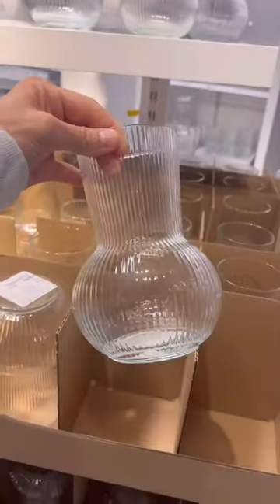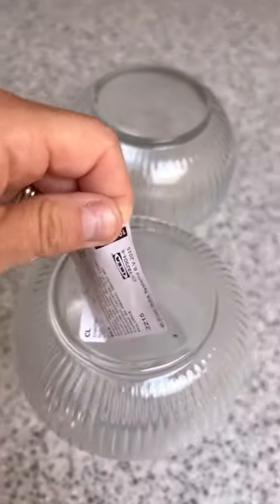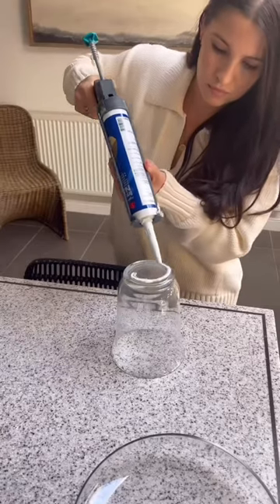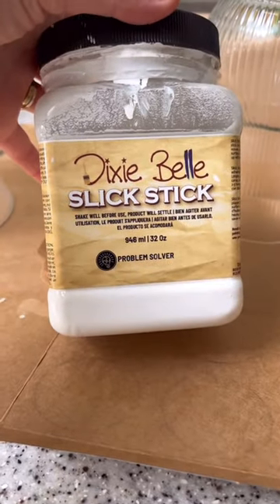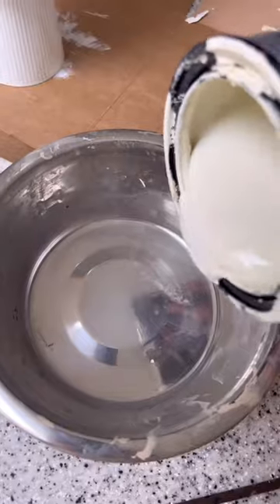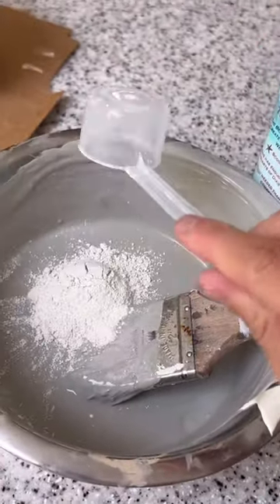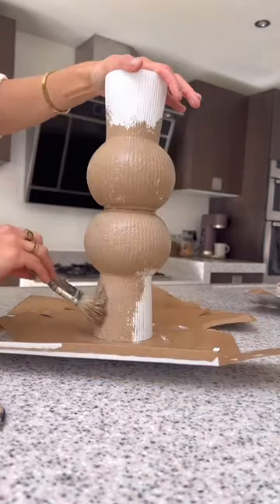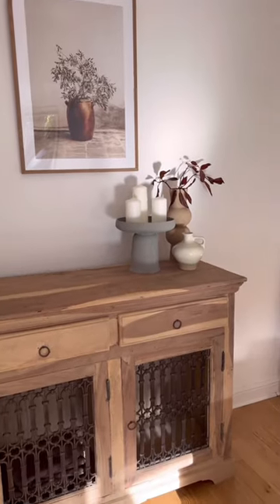Ikea vase DIY! 😍